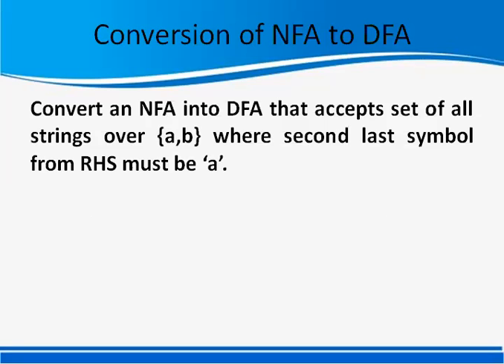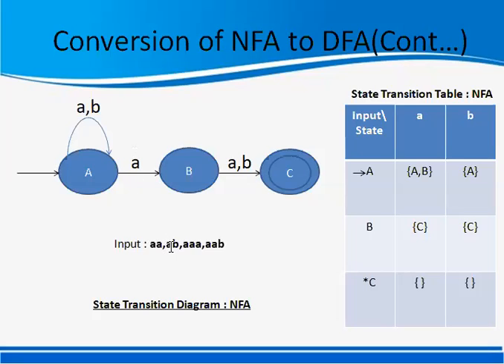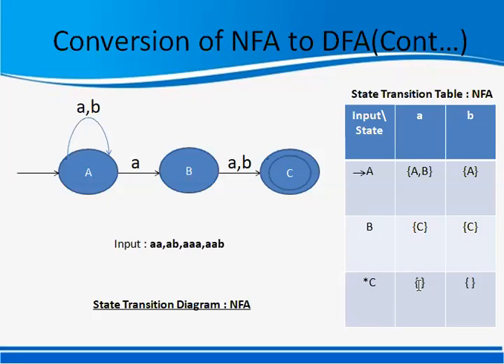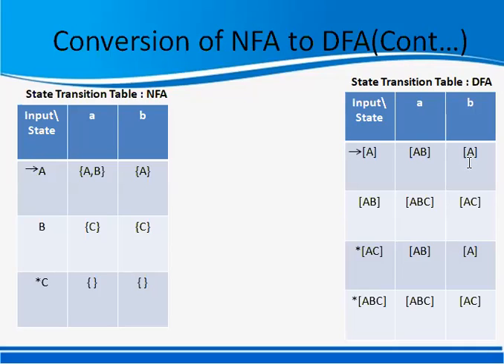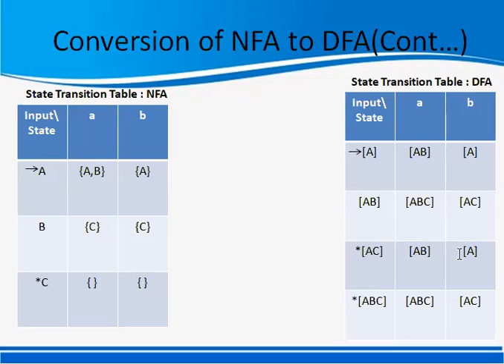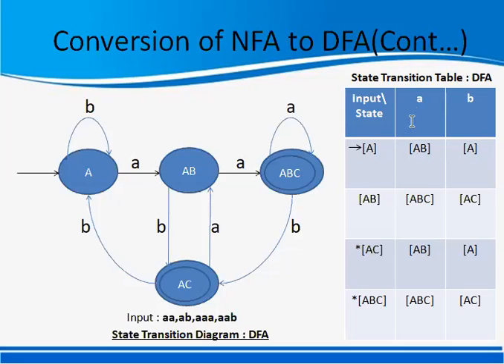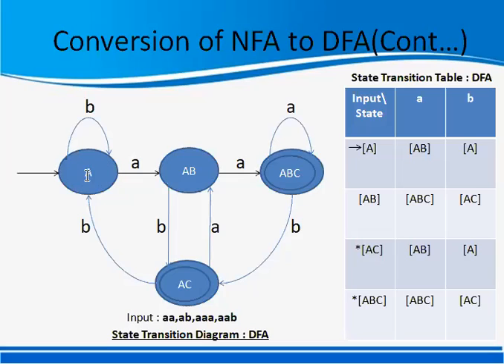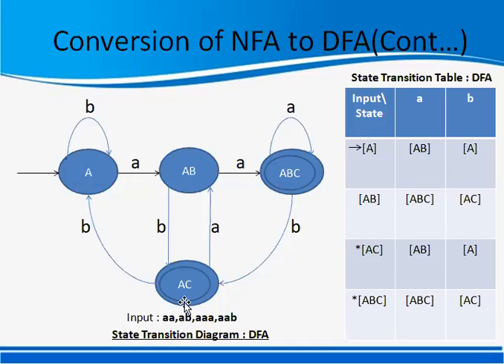Conversion of NFA to DFA part 2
Theory of Computation : Conversion of NFA to DFA